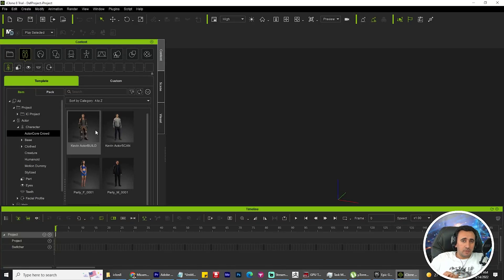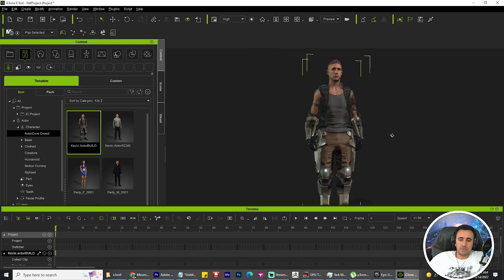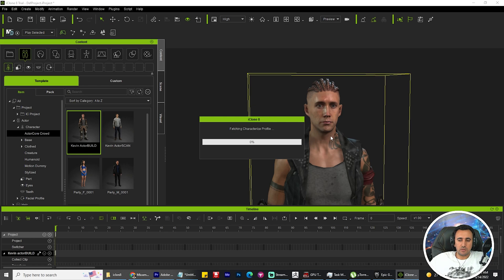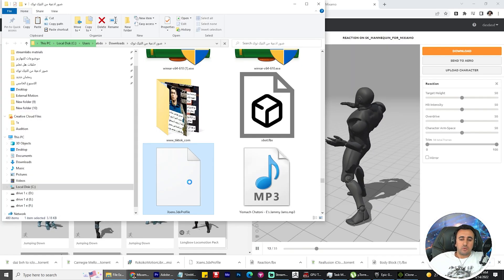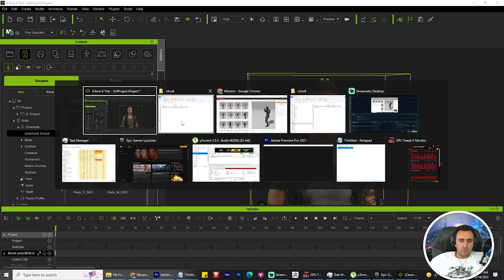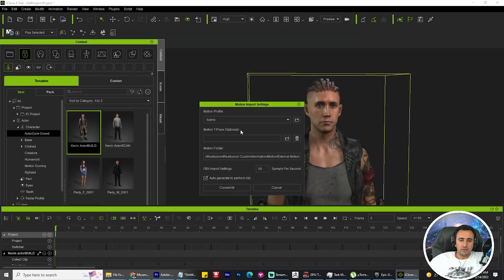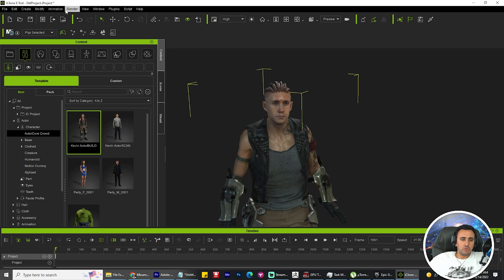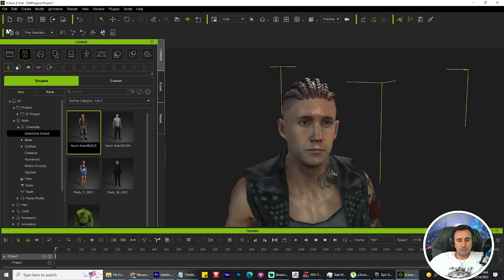how to add xsens fbx animation to iclon fix problem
AI Motion Capture - No Mocap Suits
Xsens MVN Link Mocap Data in iClone ~ First Annitandra Mocap Session from Nkoza & Nankya
Motion capture with Corridor Digital (Xsens and iClone)
iClone 7.22 Tutorial - Motion LIVE: Multi-character in Xsens
how to import xsens to iclone 8
Facial Mocap Test with Xsens and iClone Live Link to Unreal Engine
Manus Prime II Xsens Gloves ~ How to Stream Finger and Body Mocap Data to iClone
daz to iClone 8 Released and Character Creator 4 Released ~ CC4 and iC8 First Impressions
Manus Prime II Xsens Gloves ~ Testing Guitar Playing ~ Streaming from MVN Animate to iClone
Xsens + IClone = LIVE
Xsens to Unreal Engine ~ Live Stream Full Body Mocap using Free iClone Unreal Live Link Plugin
3rd World Studios Showcase - iClone Unreal Live Link + Xsens + Manus accelerate AAA production
how to set up xsens gloves by manus with xsens awinda starter
How to live stream Xsens into all UE4 Metahumans body types
How to import animation files from Mixamo to 3DExchange to IClone 7

Mixamo to iClone 7 Full Library Motion Capture Download
500+ Free Sky HDRI to iClone 7.9 - Poly Haven to iClone 7.9 Tutorial
Reallusion @ LA SIGGRAPH 2019 - Xsens brings quality mocap data into iClone real-time production
iClone Motion LIVE - Body Mocap using Xsens 3D Motion Tracking System
Element 3D Realistic Texture With Quixel Mixer | After Effect Tutorial
Xsens FINALLY EXPLAINS new pricing! ***IT'S CHEAPER*** ( Xsens Awinda Starter Review )
Stream iClone Multi-Device Mocap with Unreal Live Link
How to Use An Xsens MVN Motion Capture System | Mocap at Home
CC3 Import FBX and into iClone for Animation
iClone 8 Face capture Demo
Tutorial: Mixamo animations to Metahuman in Unreal Engine 5
Recording motion capture data for a full soccer team using Xsens
Xsens MVN Reports Tutorial: How to generate a Gait Analysis
XSENS Game Motion Capture + Motionbuilder Tutorial
iClone Motion LIVE - Unified Motion Capture for Face, Body and Hand

MetaHuman Creator: High-Fidelity Digital Humans Made Easy | Unreal Engine
Testing the NEW Mesh to MetaHuman Plugin for UE5 !
Mesh to MetaHuman - MetaHuman Plugin - UnrealEngine 5
Unreal Engine 5 Mesh to Metahuman Plugin
Metahuman and Metaverse - Part 50
Metahuman Just Got EPIC! - [Mesh to Metahuman Is Here]
Unreal Engine 5 Mesh to Metahuman Plugin Tutorial
Mesh to Metahuman GAME CHANGER!!! - CREATE a AAA DIGITAL DOUBLE in Minutes!!!
UnreMetaHuman Creator Updated for Unreal Engine 5 ~ New MetaHuman
Scan yourself into Unreal 5 with Metahumans & Zephyr Free | Mesh to Metah o Convert 3D Scanned Head to MetaHuman in Unreal Engine 5
MetaHuman Creator 3 - 2
Mesh to Metahuman - How Custom Can You Get?
Unreal Engine 5 - Metahuman - Music Video - Free Form
Metahuman EliseRuiz UE5 V01

Me uman Plugin - UnrealEngine 5
Fix Mouth Gap in Lips - Unreal Engine Live Link Metahumans
I Leveled Up my MetaHuman MOCAP Workflow!
Jungkook BTS - Metahuman Creator Speed Art - Unreal Engine 4
Metahuman Creator - Basic Introduction - Create Realistic Digital Humans
Scan to MetaHuman Tutorial for Unreal Engine 5
Custom clothes for UE Metahuman / UE4-5 / Blender 3+ /MarvelousDesigner 11
Animating MetaHumans with Control Rig in UE | Unreal Engine
Custom Metahuman, clothing & face using Quixel Mixer - Unreal Engine Tutorial

DNEG’s dojo scene in ‘The Matrix Resurrections’ | Spotlight | Unreal Engine
New Release Brings Mesh to MetaHuman and More | Unreal Engine
كيفية عمل شخصية حقيقية في 45 دقيقة علي برنامج MetaHuman - شرح البرنامج كاملاً بالتفصيل و ببساطه
Animate Metahuman With Mixamo Animation
[UE5] Mixamo Animation Retargeting | METAHUMANS [UNREAL ENGINE 5 short film TUTORIAL SERIES]
Using Mesh to MetaHuman in UE | Unreal Engine
Dijital kopyanız hazır mı? Avatar yerine MetaHuman
Unreal Engine 5 & MetaHuman Creator: Crafting Cutting-edge Digital Humans
Create metahuman DNA file in houdini.

Metahumans La guia definitiva. Empresa de digital humans explica link Vicon y Faceware [Eng Subs]
Adding Props and Animating a Custom Metahuman in Unreal Engine 5

Cinematography Database
Treathers World
Travis Davids
Brent Le Blanc
Nils Gallist
Unreal Engine
Fractured Fantasy
Monoville
Alex G New Media Journalism
JSFILMZ
GameV
InspirationTuts
Unreal Engine
Unreal Engine
Hany Ibrahim Mansour
Hafid Reyes
Maris Freimanis
Unreal Engine
Meta Human
GameSpot Trailers

Barış Özcan

IGN
Jinil Yoon
Zero Conditional
Eugenia Humans
MR3D-Dev
Cinematography Database
JSFILMZ
J Hill
Fractured Fantasy